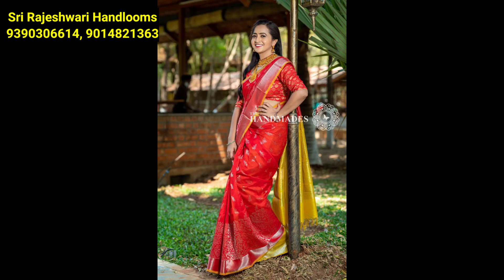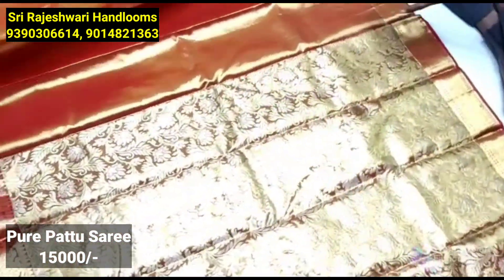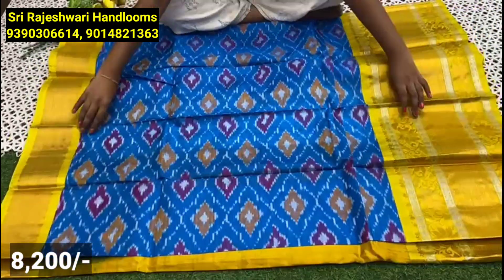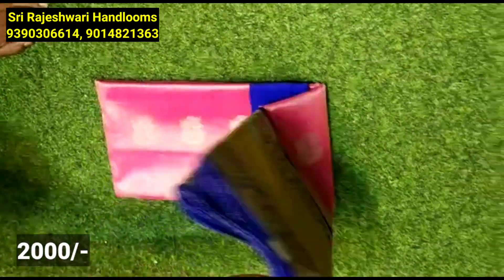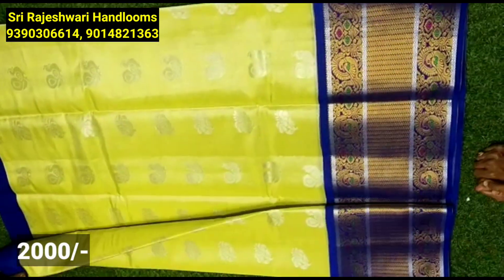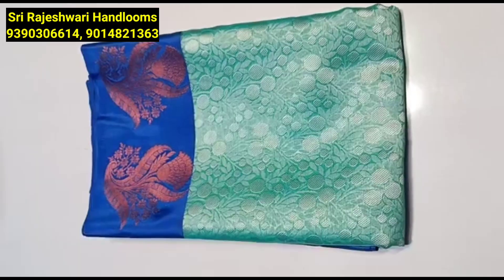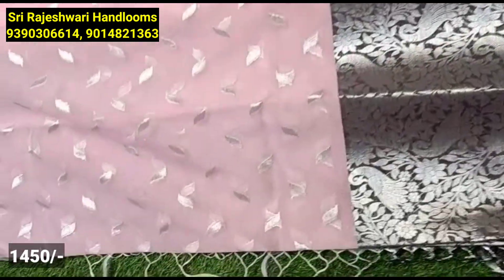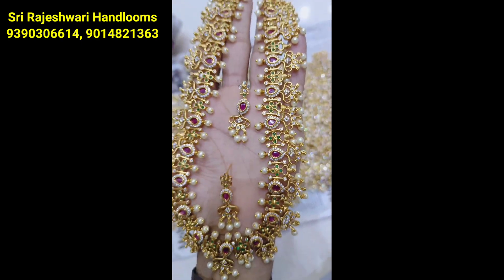ముందేపుడు చూడని డిజైన్స్ ఇక్కత్ పట్టు, ఉప్పాడపట్టు, కుప్పడం, పార్టీ వేర్ శారీస్ నేసిన ధరలకే ఇస్తాం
Address :
Sri Rajeshwari Handlooms
Tatiparthi villege
Gollaprolu mandal
East godavari
Pin code-533445